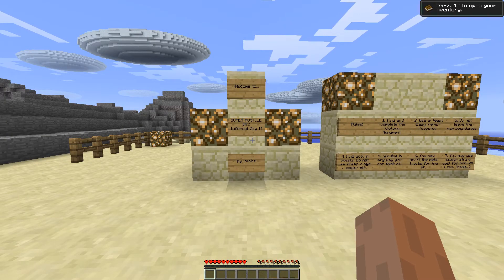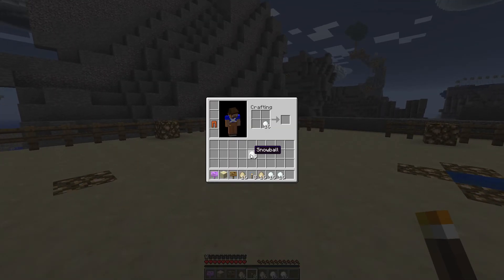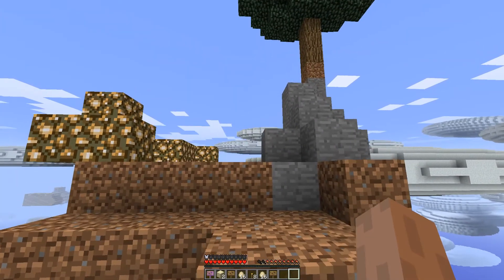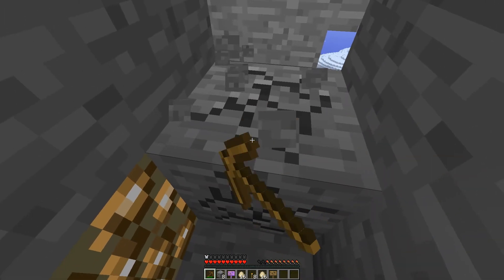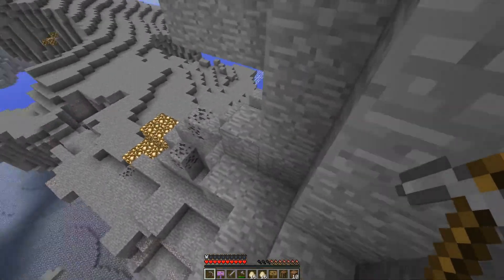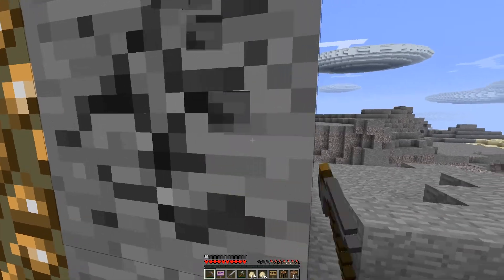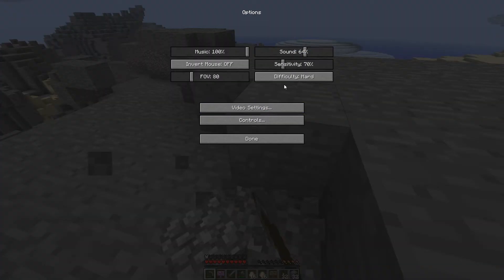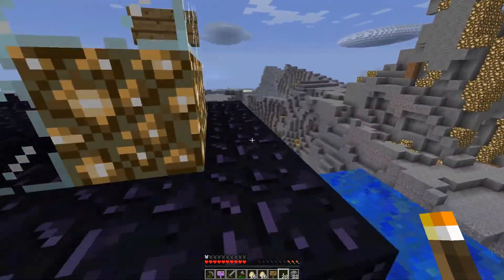Infernal Sky 2 CTM #1 - Back in Time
This is Infernal Sky 2, the third map in Vechs' super hostile series. It was originally made back in 2011 (I think) and as a result I play this version in 1.0. The aim is to collect all the different Colours of Wool and place them on the victory monument. I have done this map before but I wanted to do another series on it for current viewers.